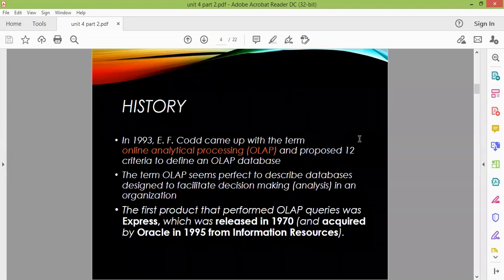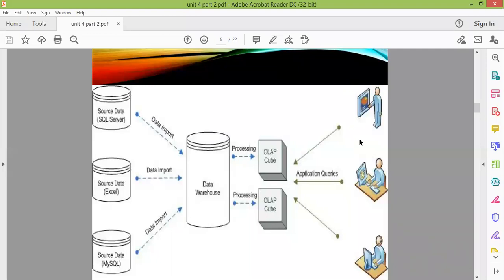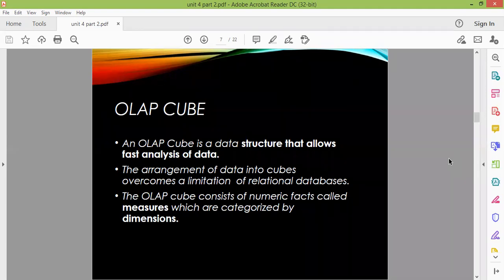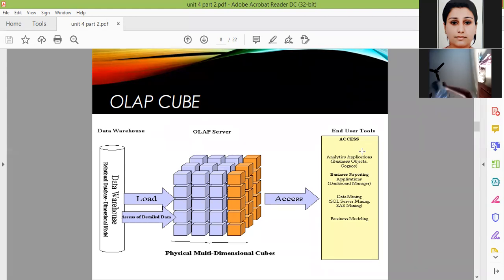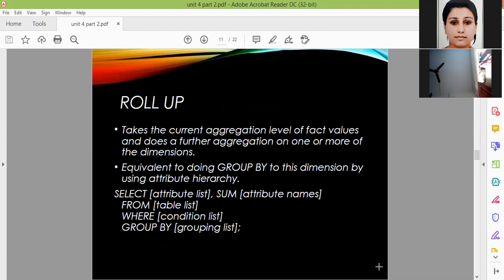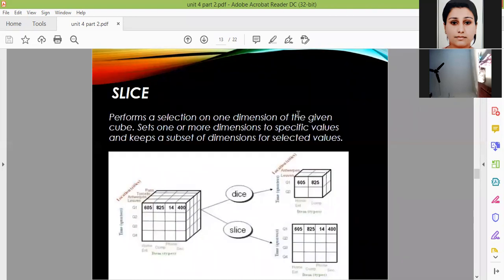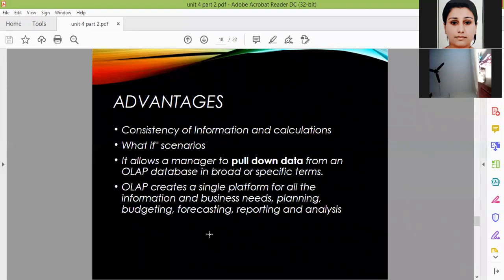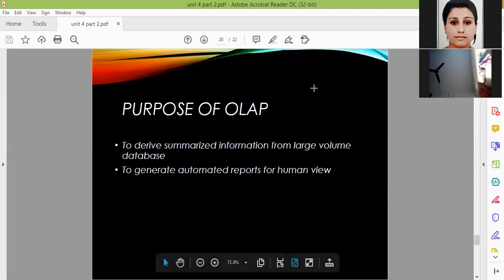L 15 DM OLAP